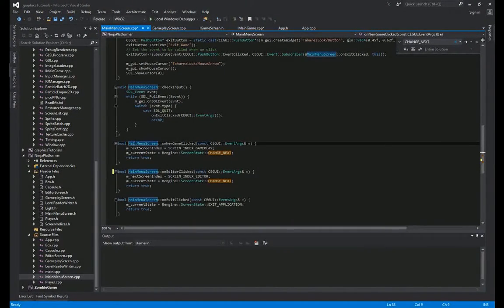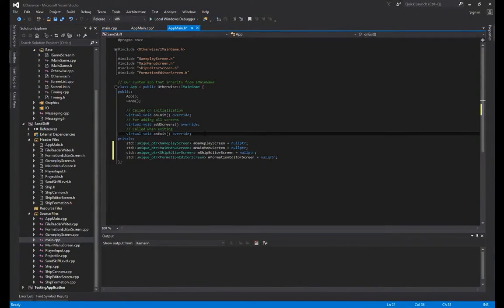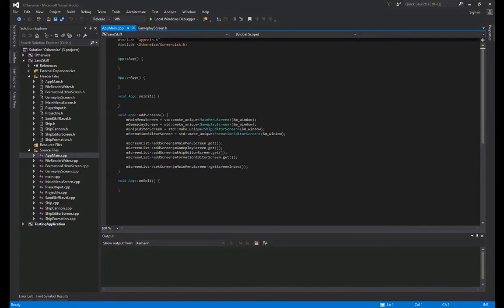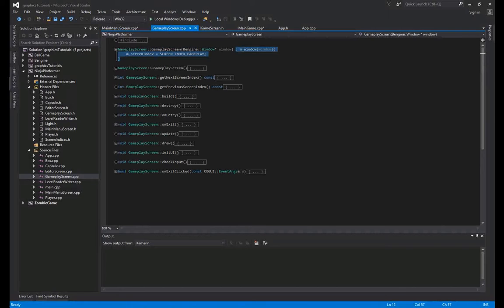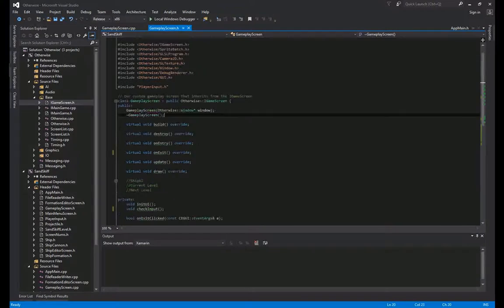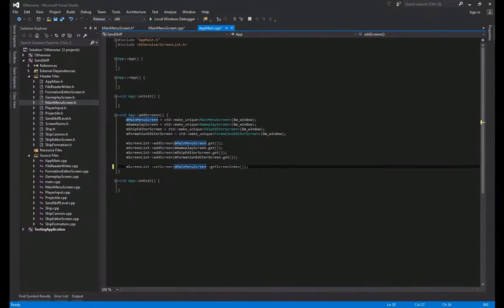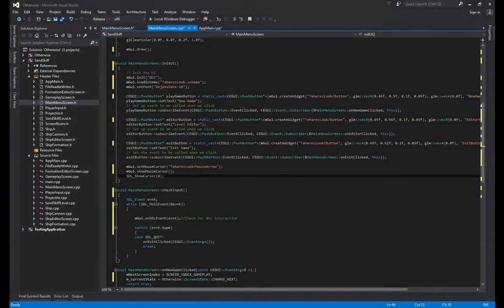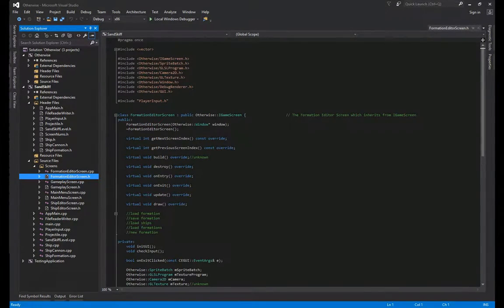C++ Game Programming Tutorial Devlog #3: Collecting Code 2